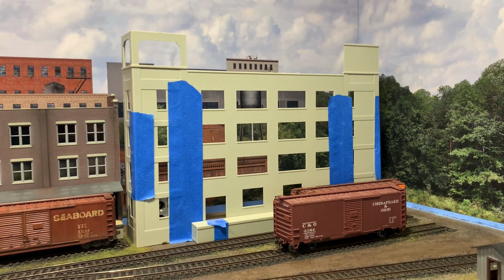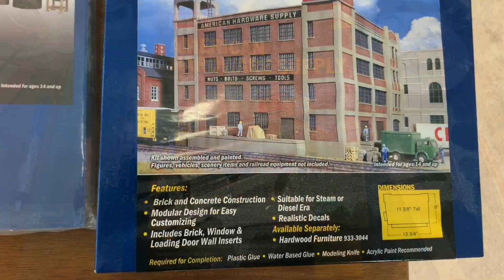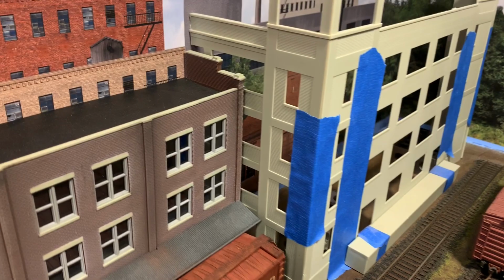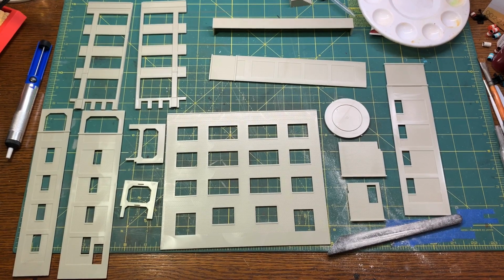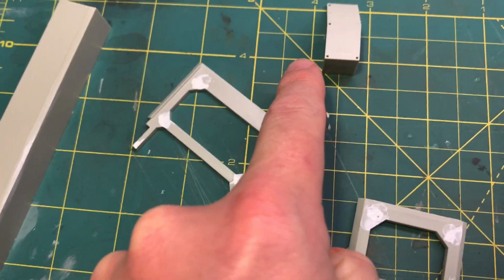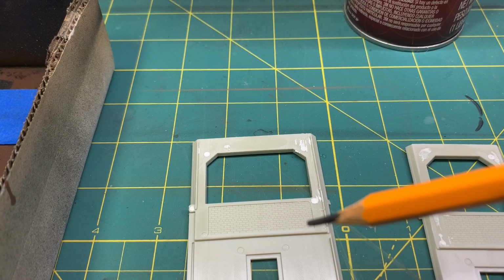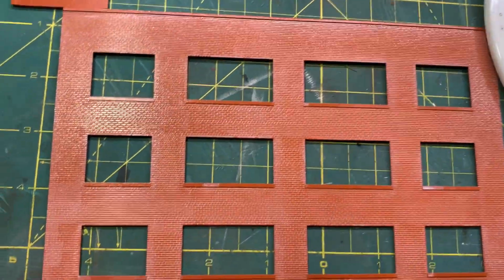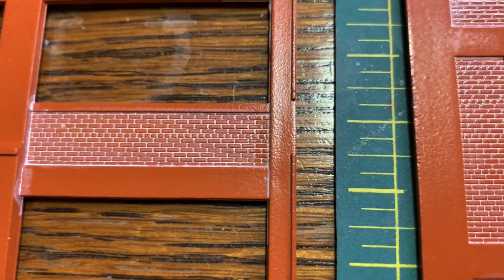Brewery Build - Part 1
In this video, I begin work on the Himmel Brewing Company, located in the town of Manchester, on my HO Scale Manchester and Deepwater Railroad.  I'll be using parts from the Walthers Cornerstone Kit "American Hardware Supply" to create a deep "flat."
In Part 1, we discuss the overall plan, make final measurements for the space, modify some walls, begin painting, and employ a new technique using an oil wash for the mortar lines.